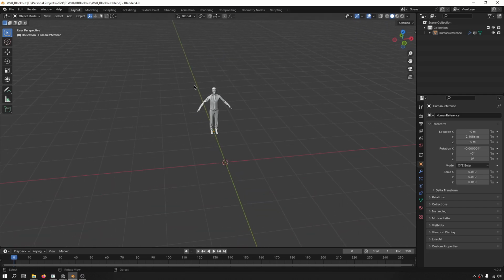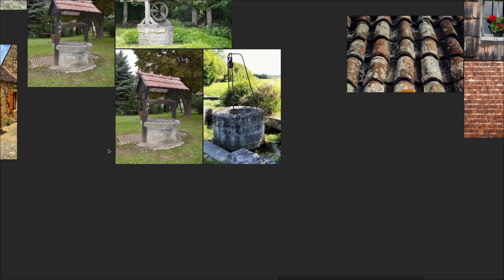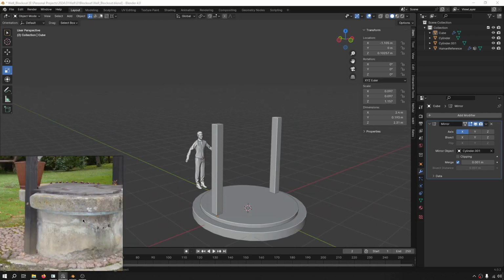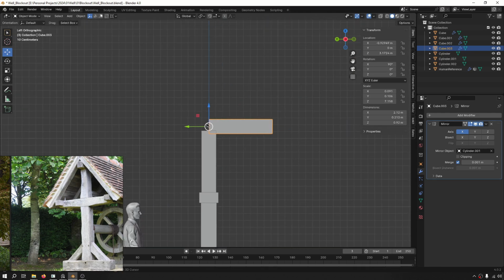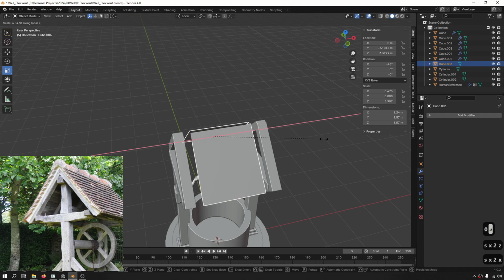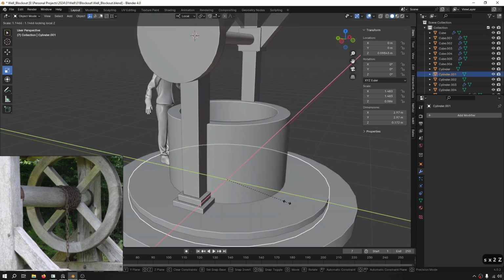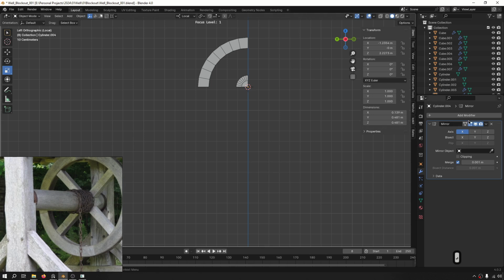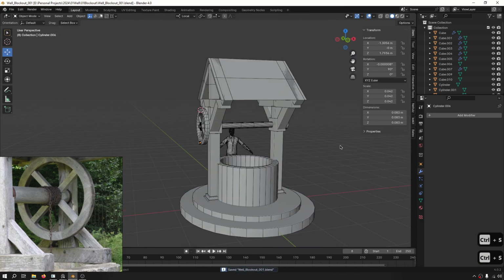Blockout The Well - Prop Creation for Games: Medieval Well